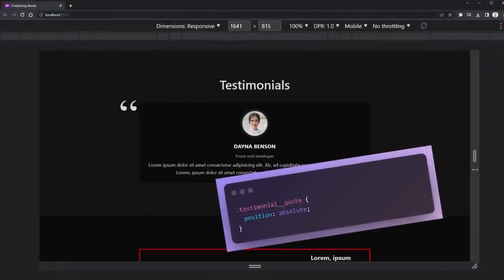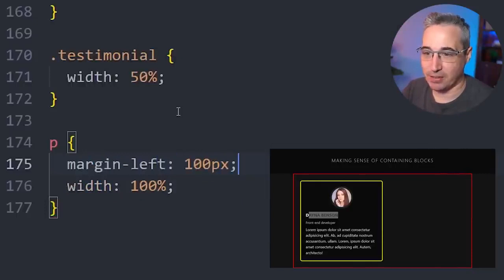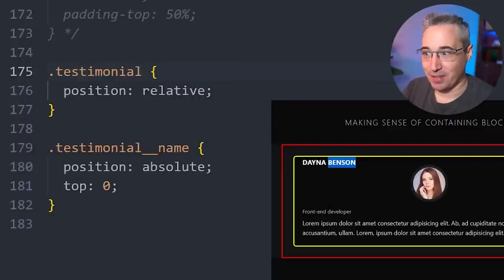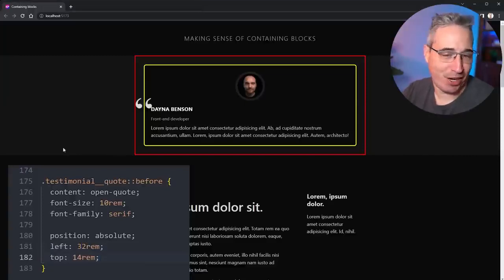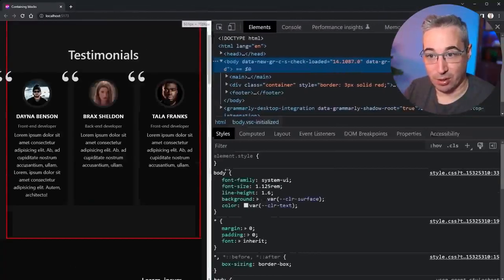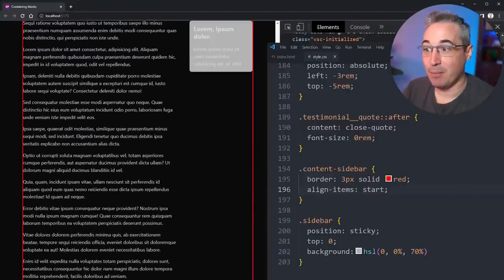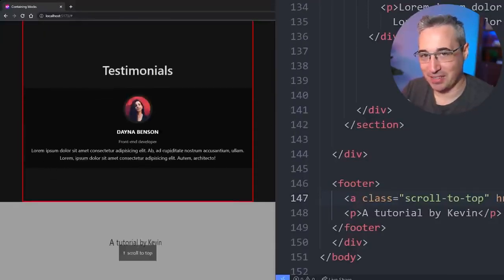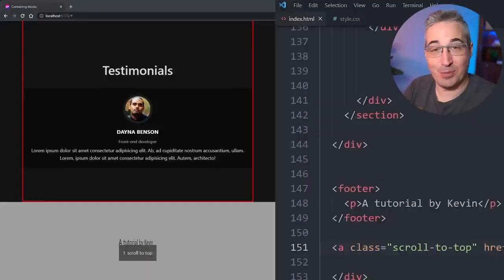Stop fighting with CSS positioning'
Master the unknown fundamentals of CSS with my course CSS Demystified: ...